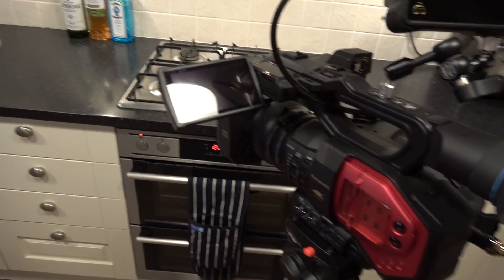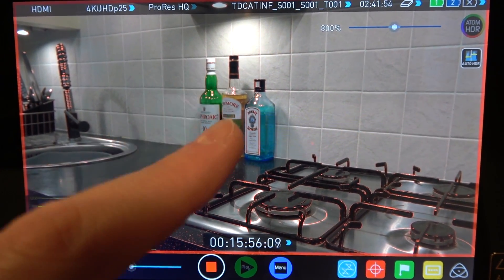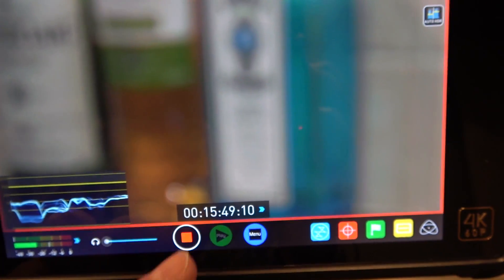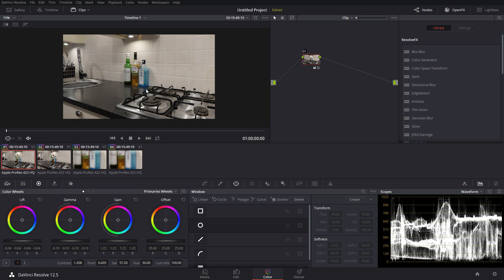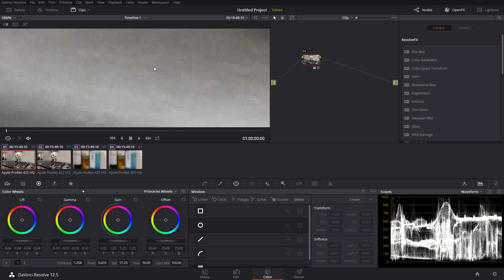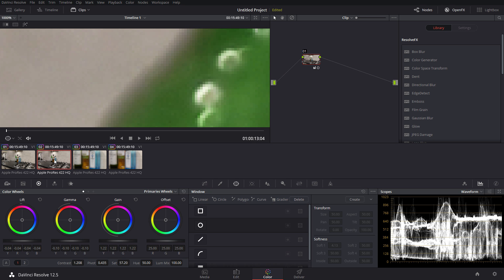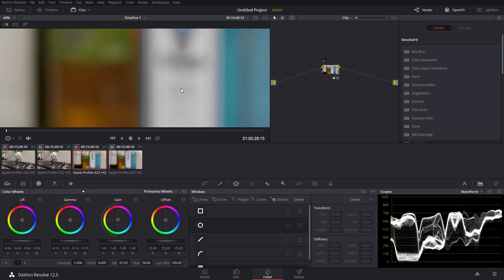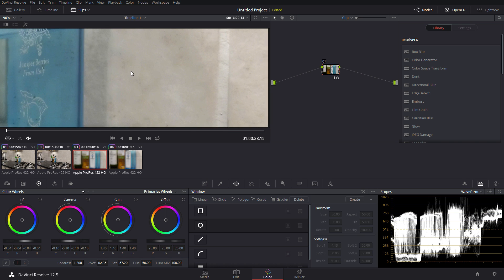8-bit vs 10-bit - Can you really see a difference?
A direct comparison of some 8-bit and 10-bit footage. Are the benefits of 10-bit footage as apparent as the maths and statistics suggest. This terribly unscientific test tries to disprove the marketing & enthusiast hype but actually does quite the opposite.